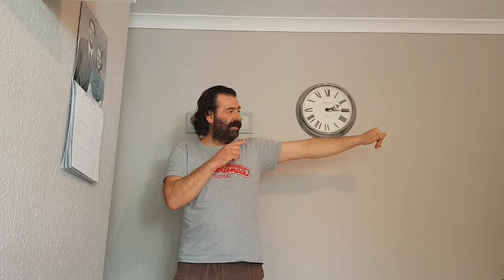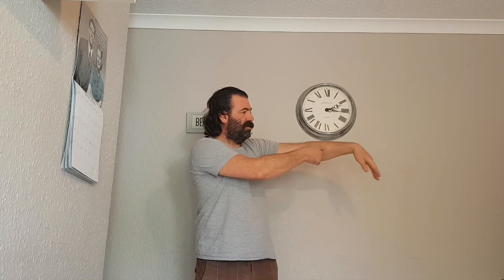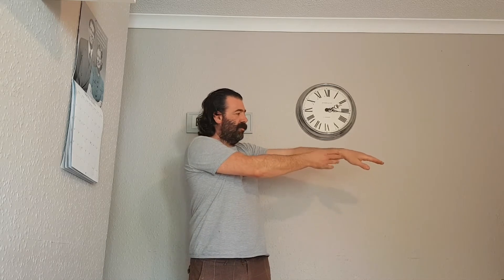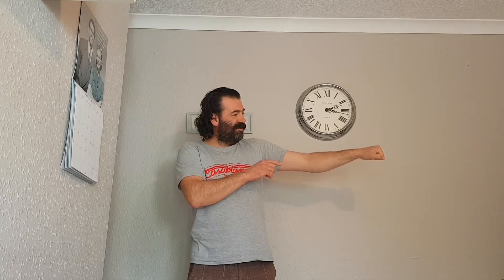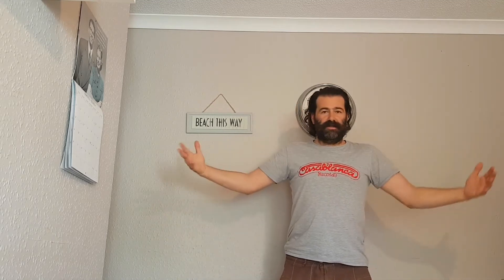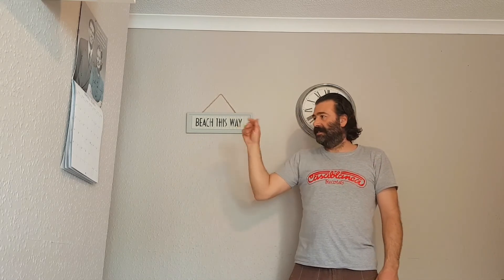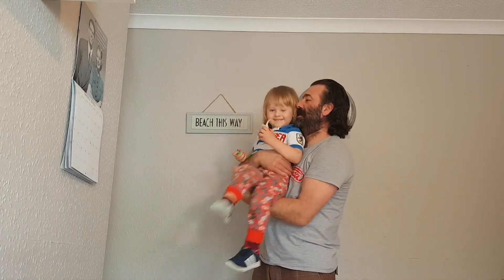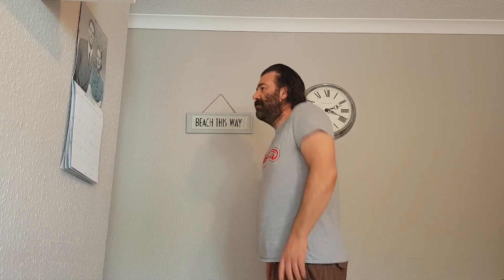Body Poppin tutorial #1 (Arm Wave)